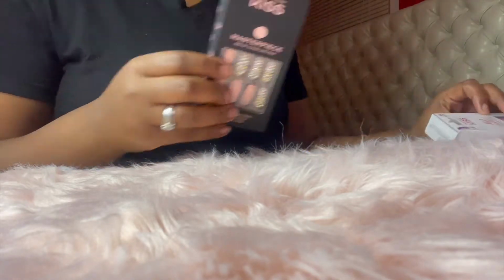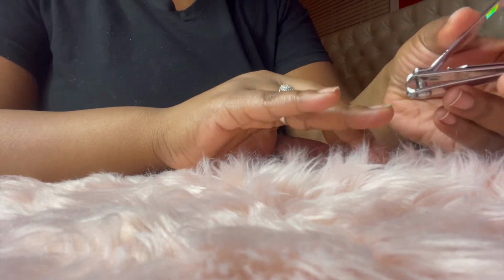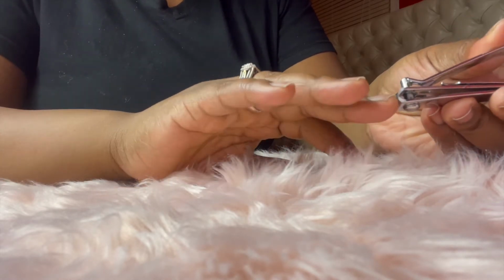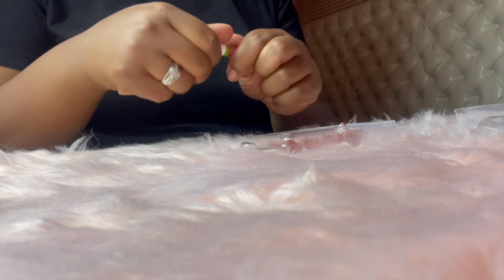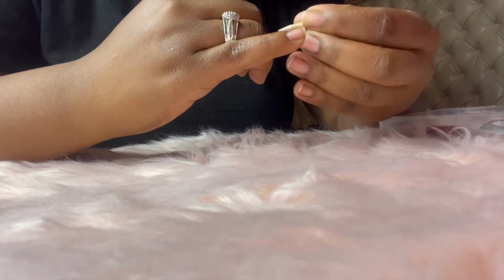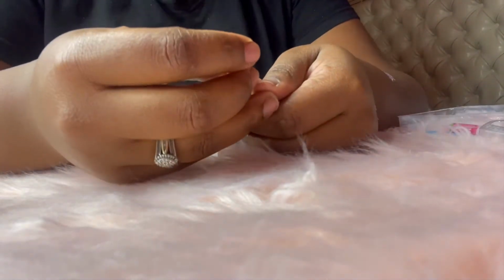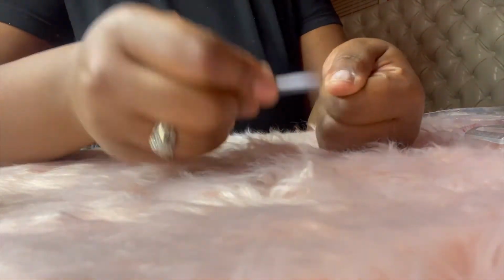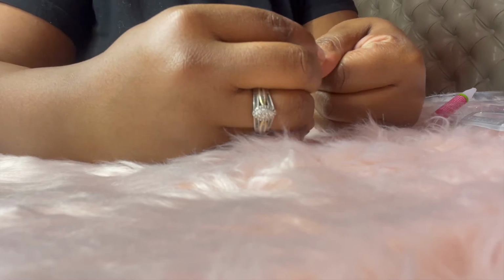OMG! NAIL SALON FOR WHAT! KISS JELLY FANTASY PRESS ON NAILS | UNDER $10 | QUICK & EASY | REVIEW!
This is a quick tutorial showing you how simple and easy it is to apply the new KISS Press On nails. When I tell you I have gotten so many compliments on my nails asking "where do you go to get your nails done" meanwhile my reply is "I do them myself, they are press ons" these are perfect and thick and long lasting!

Products used
Kiss Press on Nails

Kiss Press Ons
(The other pack not used in the video)

Be Minked Beauty "Lashes"

@BeMinkedBeauty on Facebook
@BeMinkedBeauty on Instagram
@MsBritneyC on Twitter
@KaeChiari on snapchat

About Me
My name is Britney Humphrey and I am 26 years old. I have a beautiful daughter by the name of Paige Amora (go follow her) who is my everything! (Make sure yall go Check out her children's boutique @AmorasChildrenBoutique on fb and instagram!) I am the owner of Be Minked Beauty a eyelash and beauty brand I started at the end of 2018 when I hit rock bottom and shaved all of my hair off! I was already selling wigs and needed a way to expand my brand and what better way than eyelashes, after all I didn't have any hair. So this is where I begin my journey to finding myself and as a result, I've been helping other young ladies do the same.